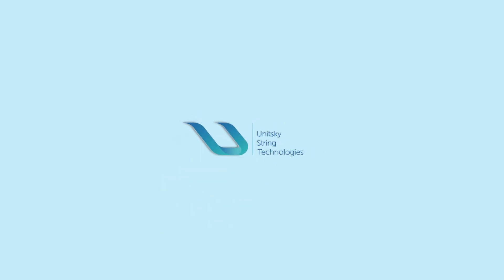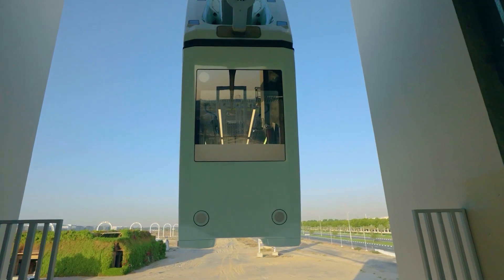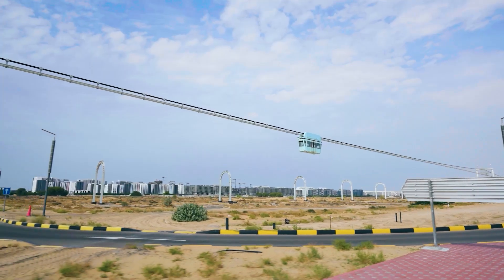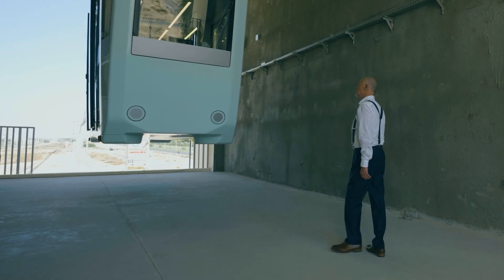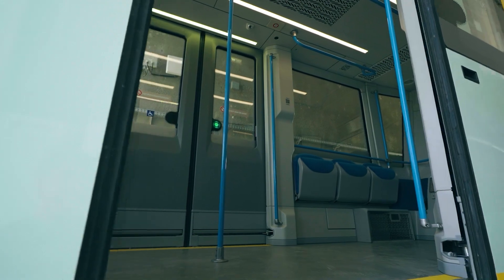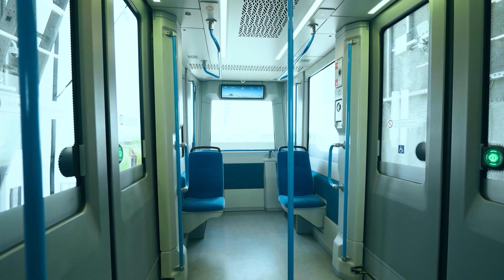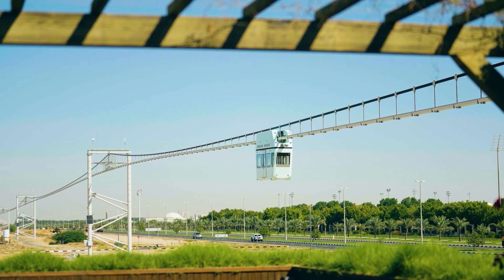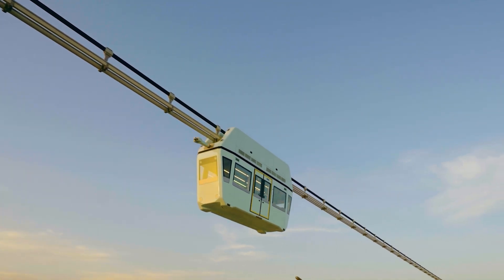Karat Complex in uSky Center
In 2023, the uSky Test and Certification Center completed the construction of the longest of all uST complexes – the transport overpass with a semi-rigid type track structure, called Karat. Its length is about 2.5 kilometers.

Learn more about the features of the Karat uBus in our video.